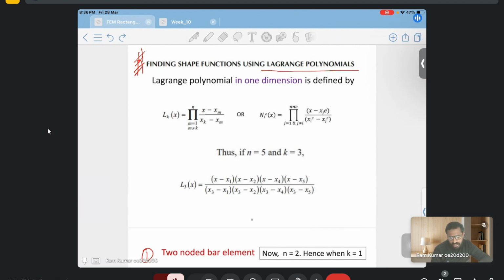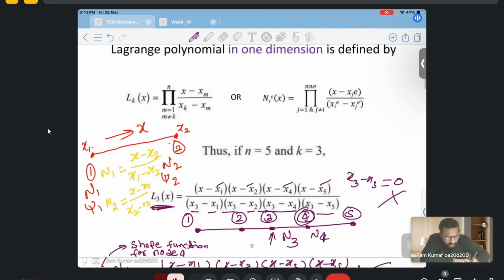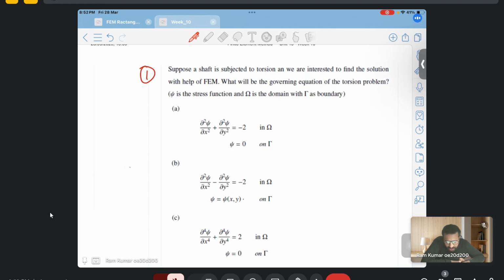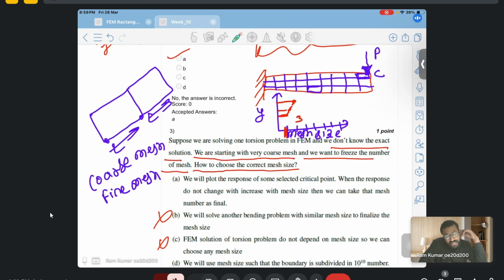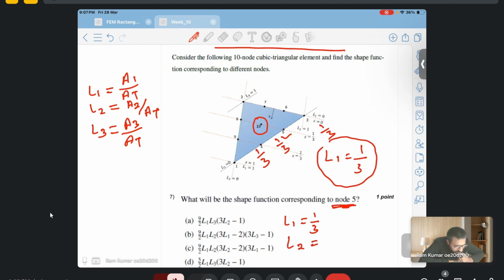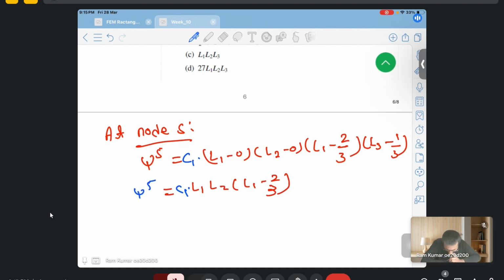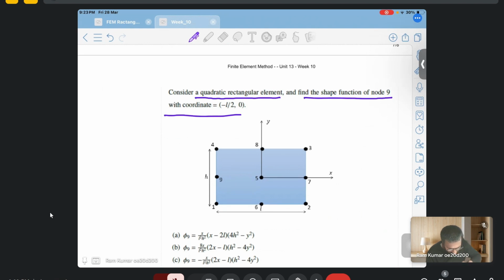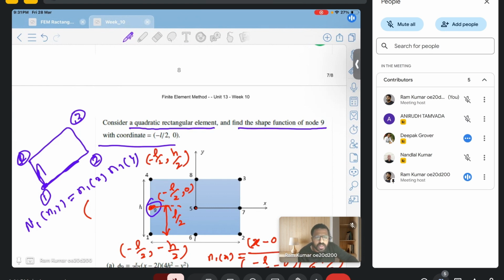Week 10 Assignment || Finite Element method || CST Element ||NPTEL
Welcome!
I'm Ram Kumar, the Course TA for this Finite element method NPTEL course.  I am research scholar from IIT Madras. This course is taken care by NPTEL office.